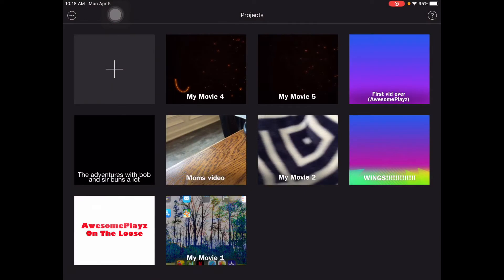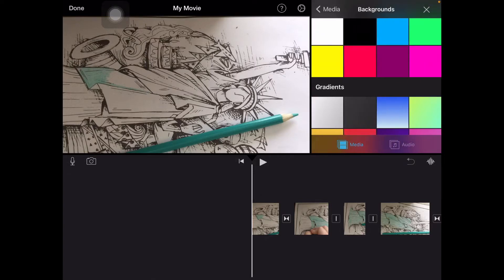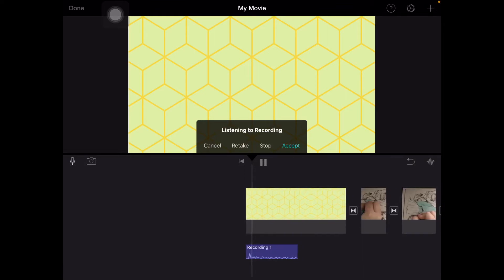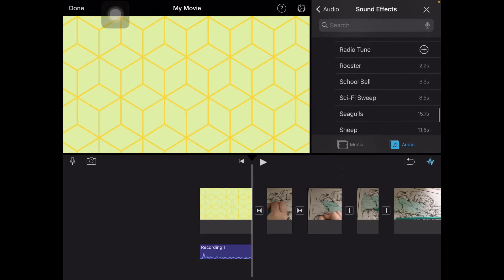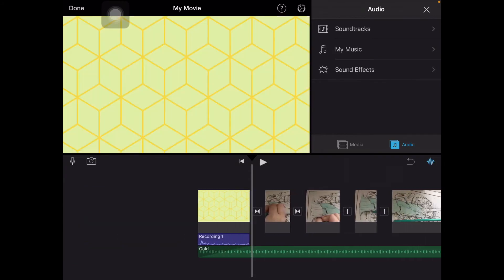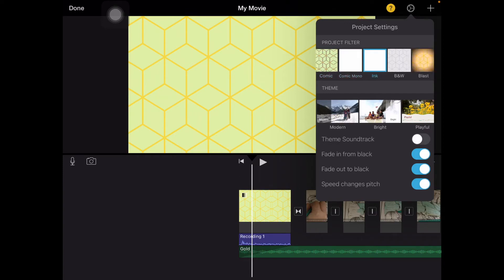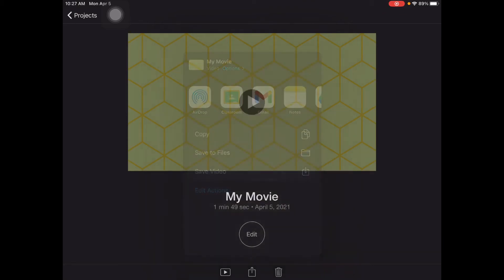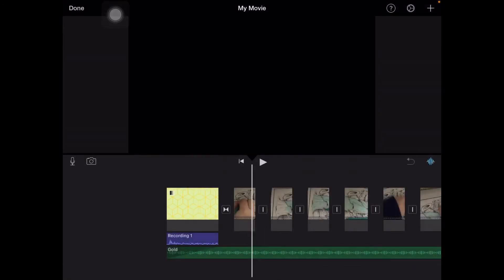How to edit on iMovie for mobile devices (AwesomePlayz 92)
How to edit on iMovie for mobile devices. Tips for editing iMovie. I have only used it on my ipad and not on my laptop computer.

If you’re like most people, you probably use your iPhone to capture video and photos and then edit them in iMovie. But if you want to do more than just crop and adjust brightness levels, you need to pay for a separate editing app. iMovie is a free app that comes with your iPhone.

You can use it to make simple videos, or you can take your filmmaking skills to the next level and create professional-looking videos. iMovie is easy to use, and it has a ton of features that will make your video editing experience a lot more enjoyable. Yes, iMovie is a free app that comes preloaded with your iOS device, and it's great for kids to learn. It is powerful, easy and best of all free.

AwesomePlayz92